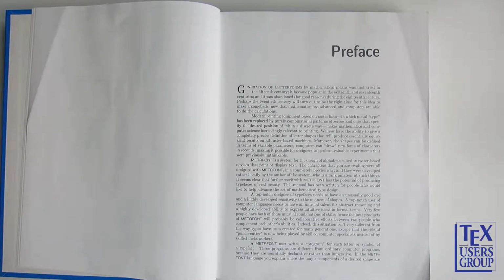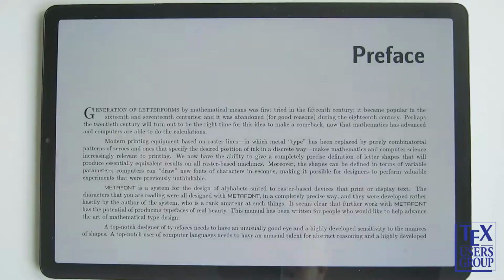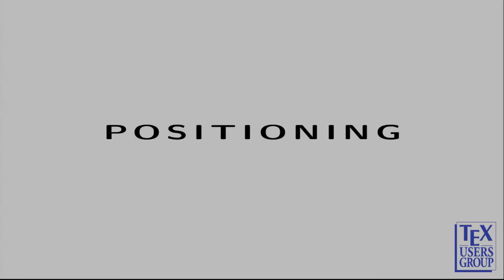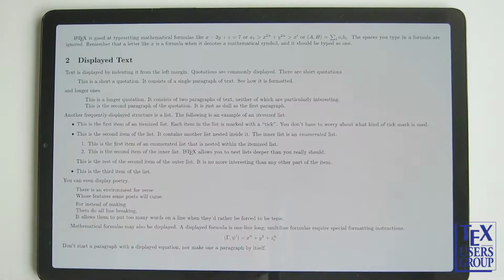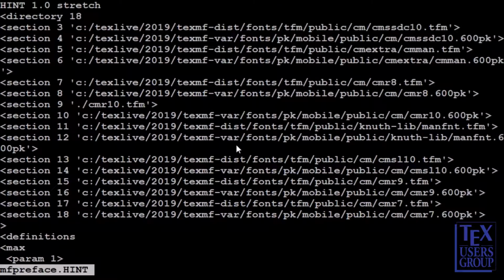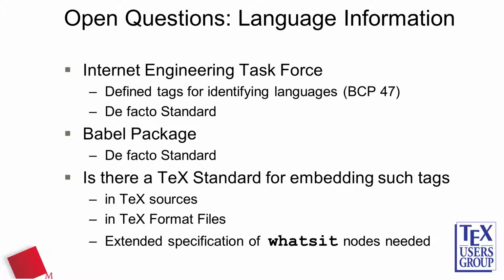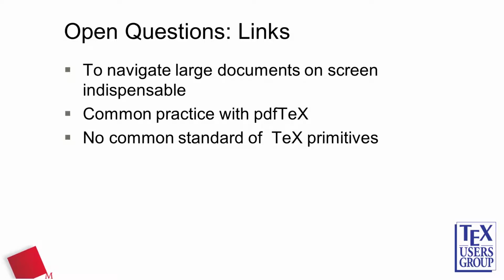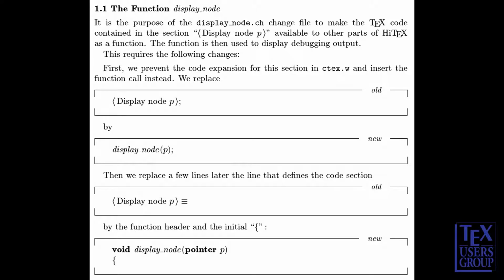TUG 2020 — Martin Ruckert — The HINT project: Status and open questions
The HINT file format is intended as a replacement for the DVI or PDF file format for on-screen reading of TeX output. This presentation gives an overview of the current state of the project and solicits answers to open questions that might influence further development. The project web page is HINT.